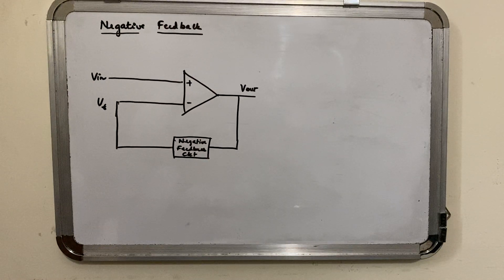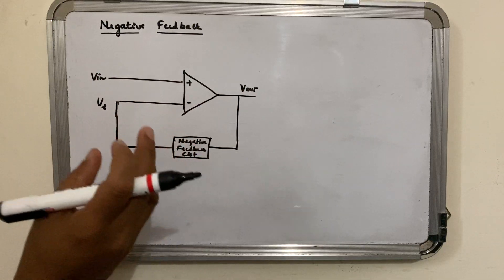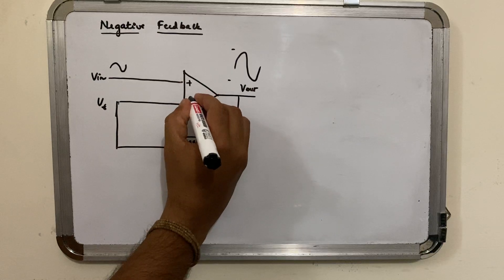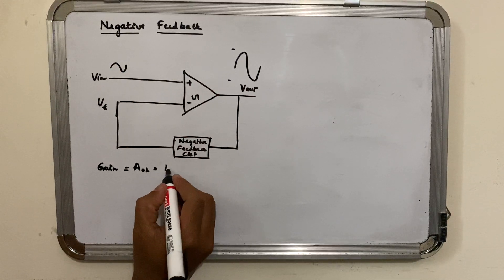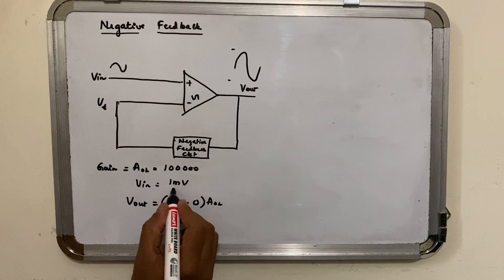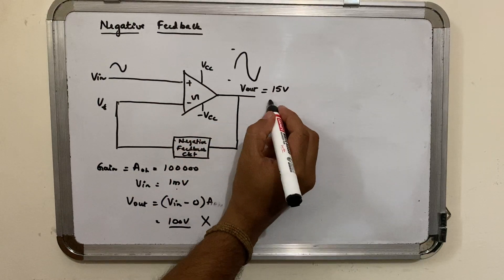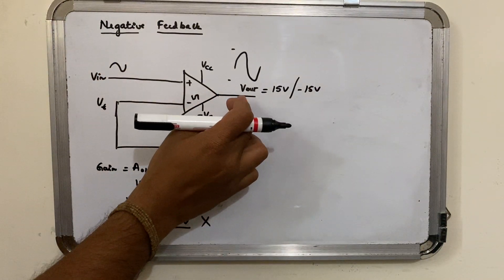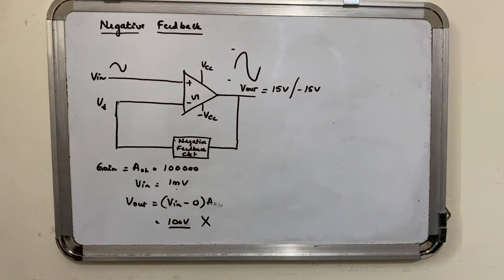Negative Feedback in OP-AMPS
This video deals with explaining why negative feedback is used in case of OP_AMPS.